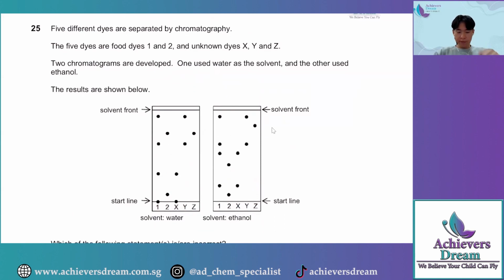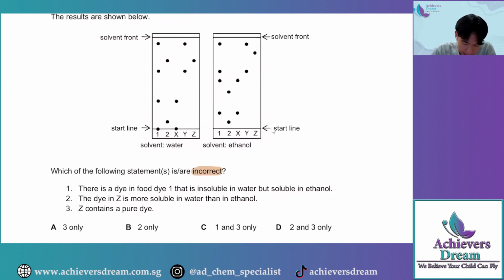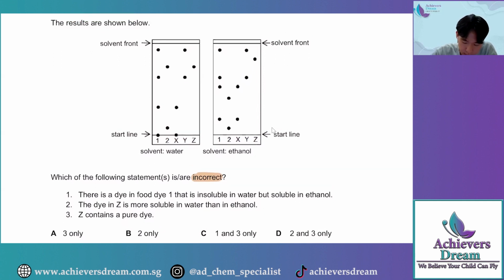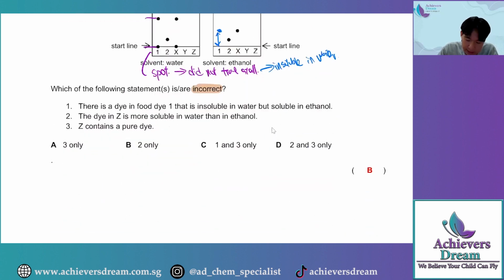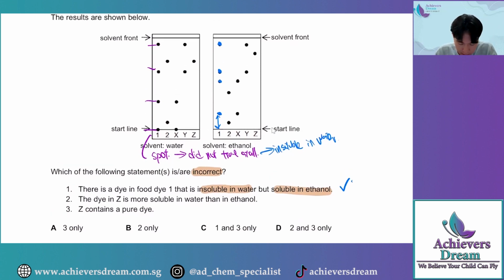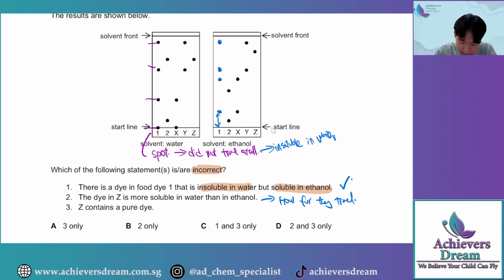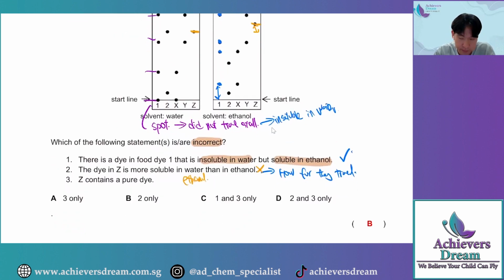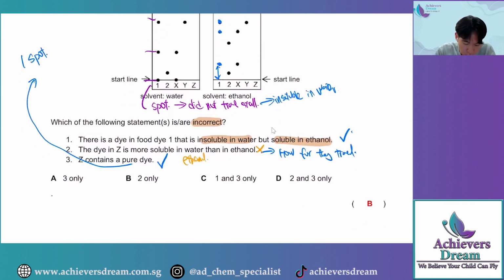AD Assessment Book | Experimental Chemistry Q25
In this online education video, Mr. Daryl shares how to tackle a question from AD Assessment Book - Experimental Chemistry Q25! 🙂

1000+ Chemistry students from 90+ Schools Benefitted since 2016.